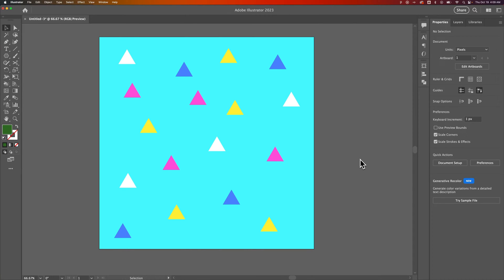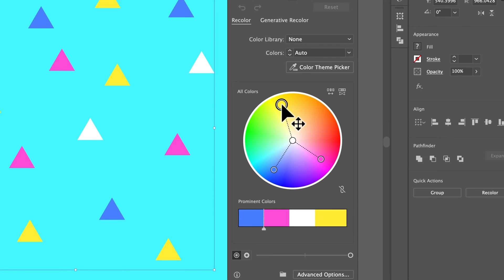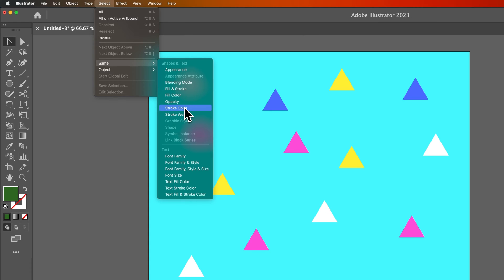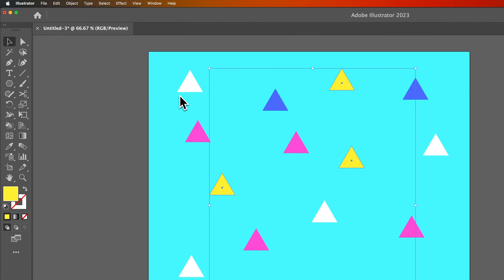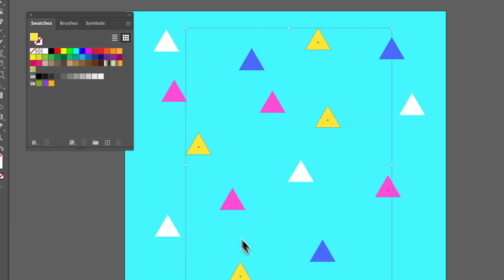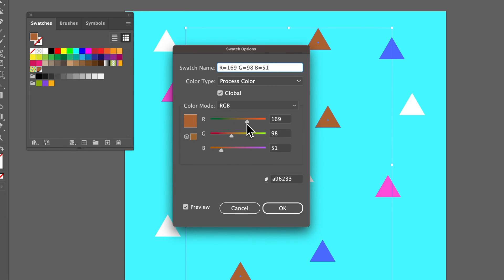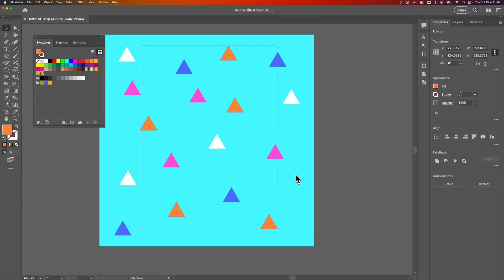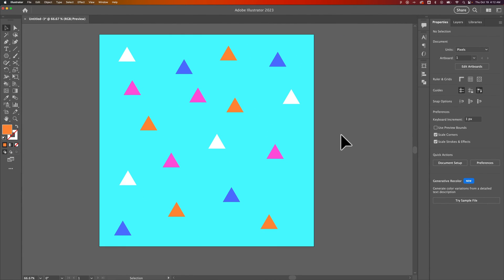How to Change All Colors at Once in Illustrator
In this Illustrator tutorial, learn how to change all colors at once in Illustrator. You can recolor artwork in Illustrator, or select all fill color to change all colors in Illustrator!